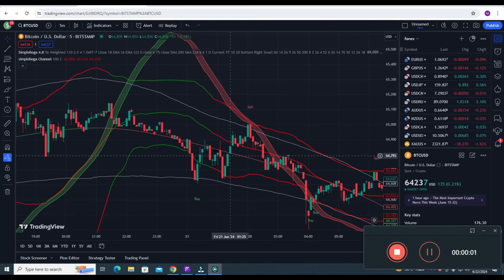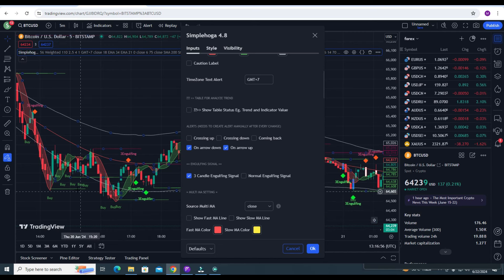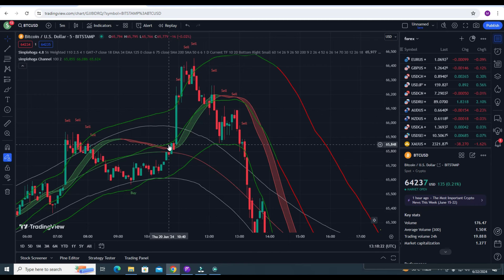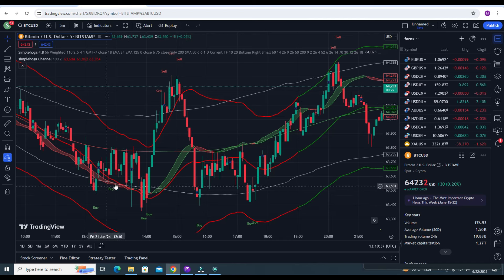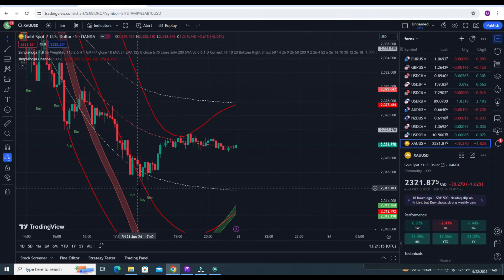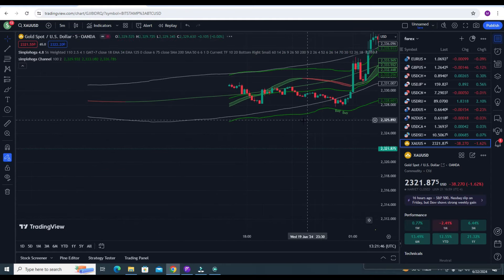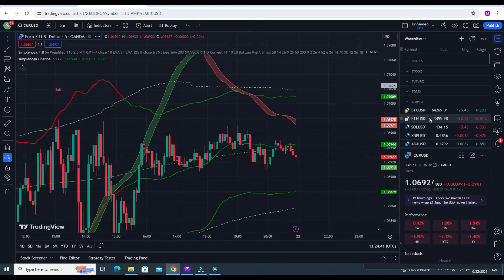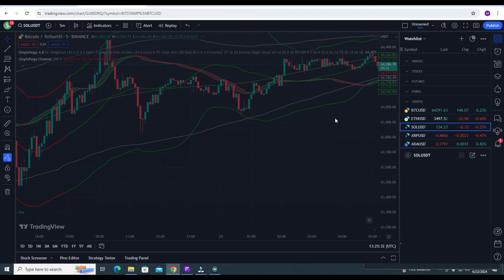Best TradingView Indicator With Zero Fake Signal For 3 and 5 Minute Scalping Strategy